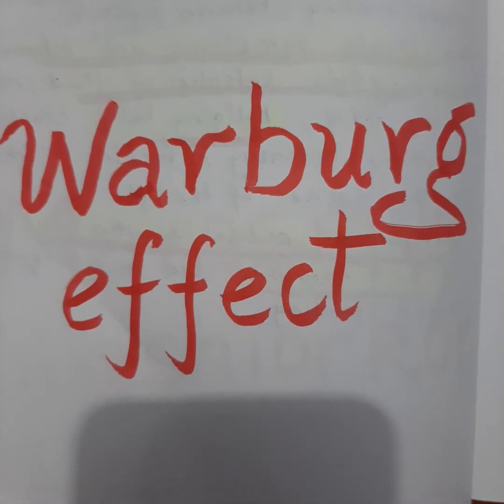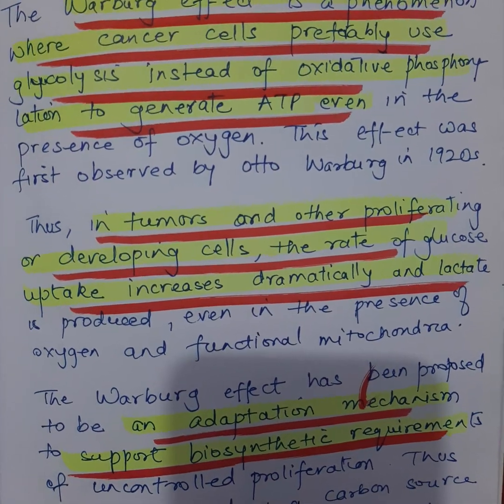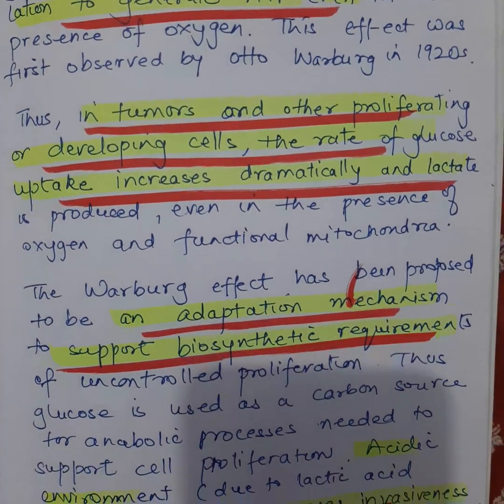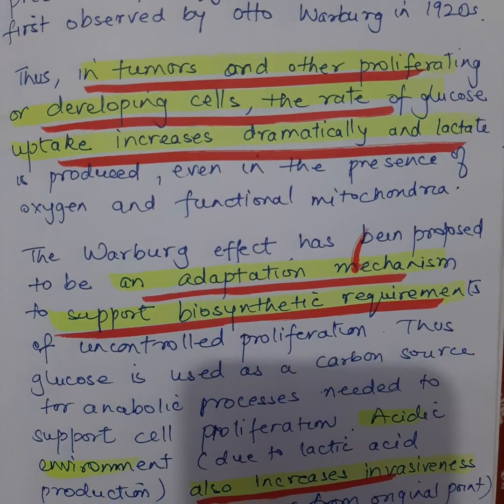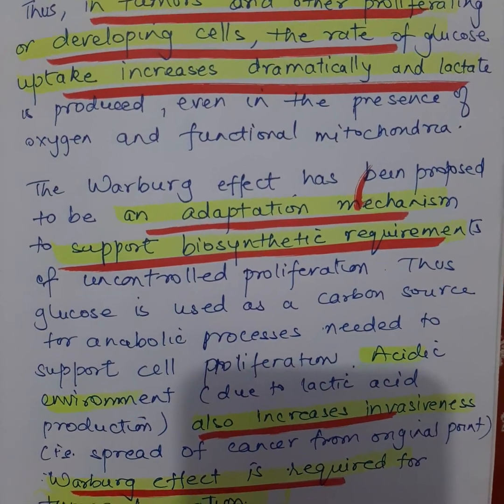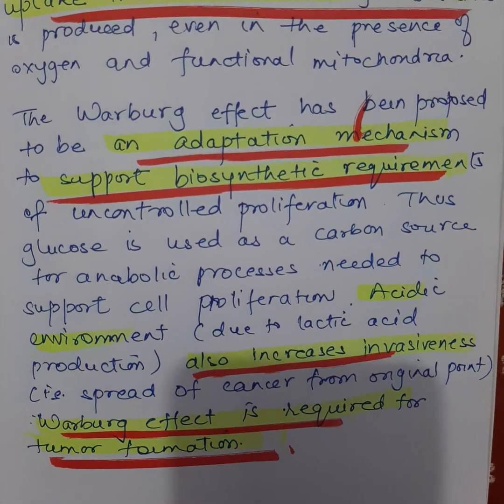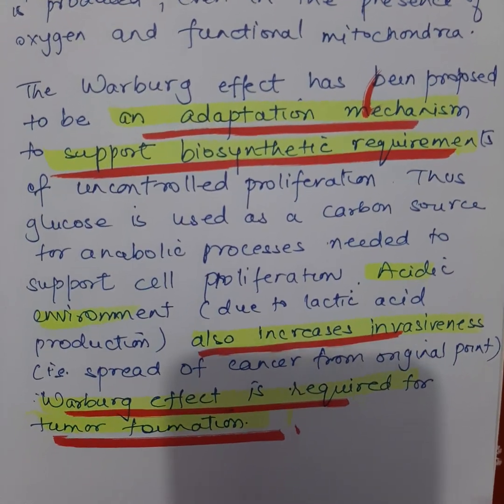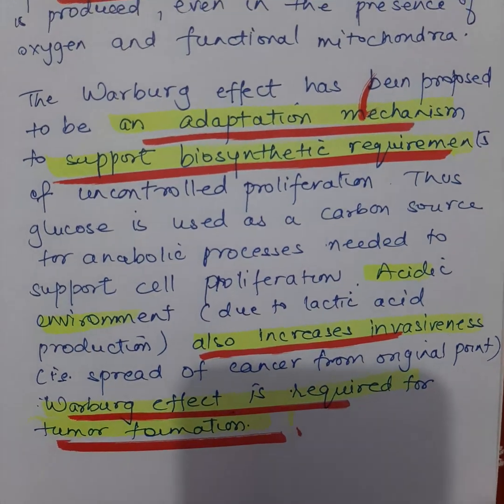Warburg effect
This video discusses a very important phenomenon called as warburgeffect used in reference to cancer and was first observed by ottowarburg in 1920s which is thought to be as an adaptation mechanism in proliferating cells. kindly share and subscribe to our channel @basicbiologyoflife5603 🙏